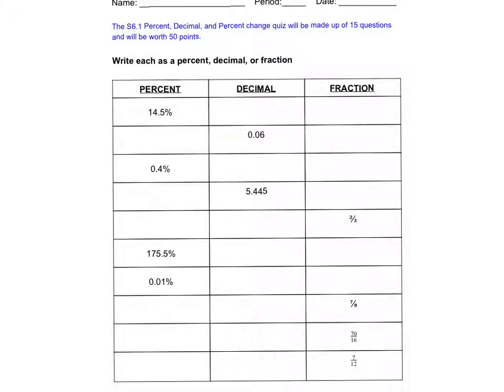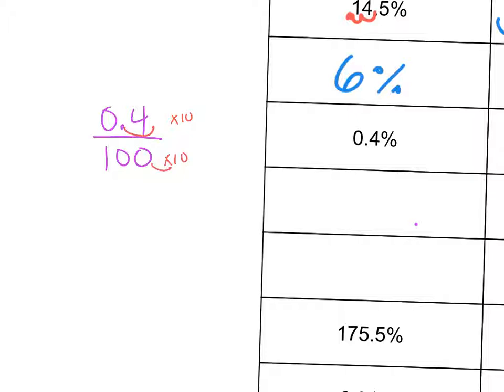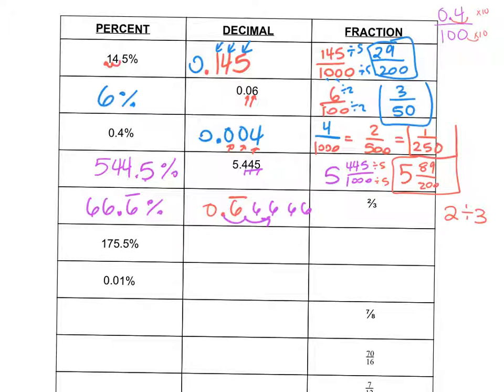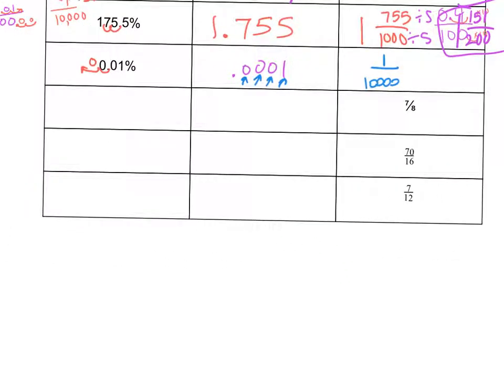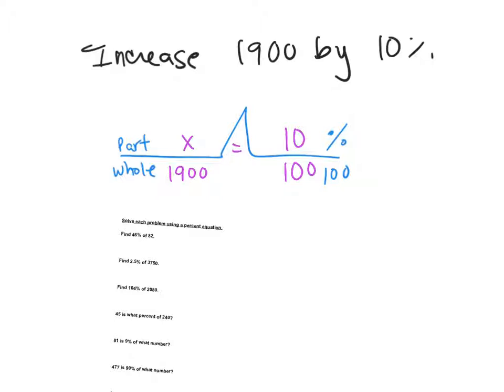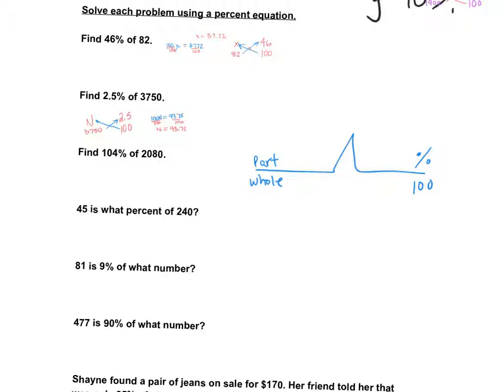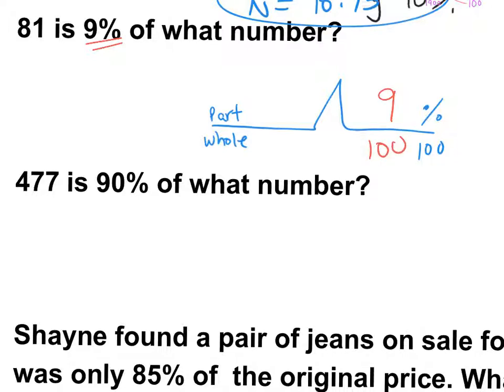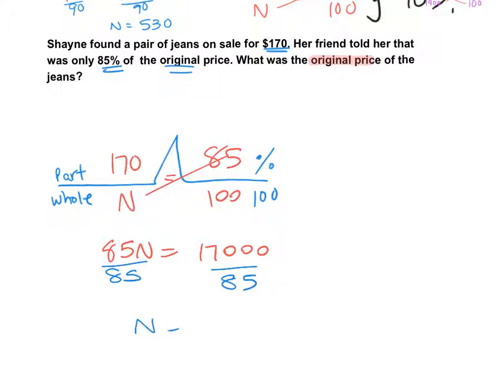PA Study Guide for S6.1 Percents, Decimals, Fractions